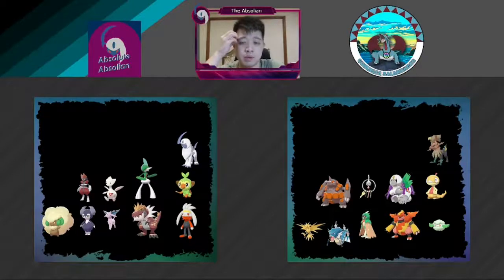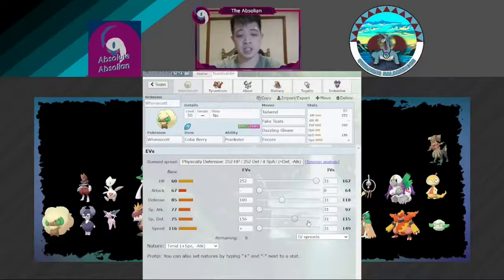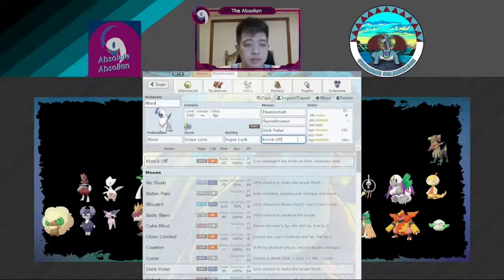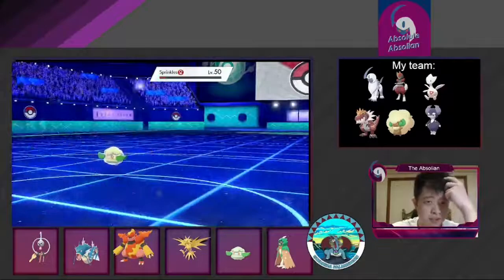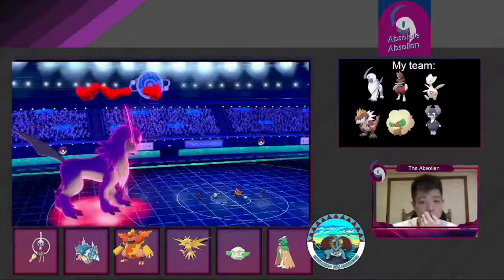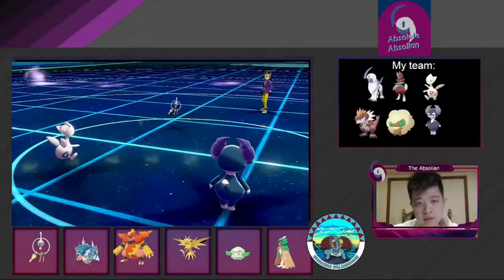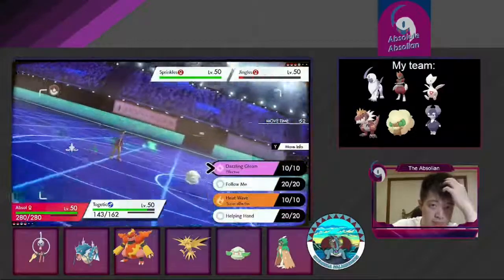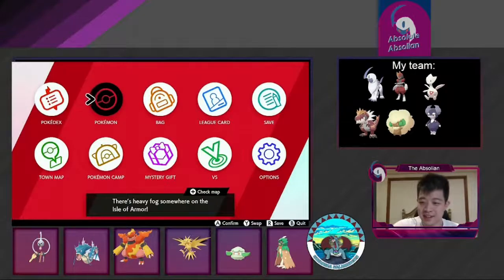Superluck Special absol combo?? in CCC cup against Swansea Salamences Playoff 1 Round 2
My gameplay with MasterPhenix333

I am a competitive player and a shiny hunter and wana showcase mons using my creativity. And see if the team works ??
So join me, comment on how I can improve or just have fun watching these gimmicks and game plays.
Apologized for not in sync for the audio animation and music as there is sound delay from the OBS studio.

Rules:
-This league will be run in the VGC (Doubles) format. Each game will be 6v6, but only 4 of those 6 mons will be brought on either side. All matches will be best of 3.
-Coaches are required to draft Pokemon the following distribution of tiers: 1S tier - 2 A tier - 2 B tier - 2 C tier - 3 D tier
-Battles are a best-of-3 format, taking place on WiFi (in-game)
-If a drafted pokemon has a Gigantamax form, either form may be used by the coach who drafted it.
-All Pokémon are set to Lv. 50, including Pokémon below Lv. 50.
-Duplicate Pokémon are not allowed.
-Duplicate held items are not allowed.
-Each battle begins with a 90-second Team Preview phase.
-In each battle, players have 7 minutes of Your Time, 45 seconds of Move Time, and 15 minutes of Game Time.
-Battles will be played with Normal Rules. Remember to only bring 4 Pokemon!
-If a match goes to time, the winner is determined by the game (This is calculated by remaining HP percentage) Unless the players agree to a rematch.
-Battles are held under Normal rules.
-Because we record kills and deaths, it is NOT ALLOWED to run from a match. You must play out the match until the game ends and a winner is given.

0:00 Pokemon analysis
18:52 Game 1
30:31 Game 2
39:40 Game 3
49:37 Post game